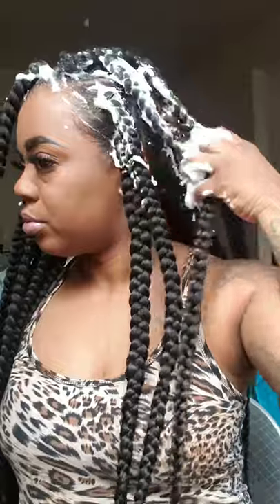Jumbo Box Braids On Short Hair!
💋 Hello! Hello! Hello! So here's a video on how i achieved my jumbo box braids in 2 hours.

Products Used:
*Cantu Argan Oil Leave- In Conditioner Repair Cream
*Camille Rose Honey Hydrate Step 1

Hair:
Freetress Synthetic Braid - 3X Pre-Stretched Braid 301 28 Inch
Pre-Stretched

Anti Bacterial

Flame Retardant

Hot Water Setting

Tangle Free

Easy to Manage

Perfect For Blending

Soft and Easy To Brush

Hot Water Set

Natural Blown Out Texture

Save Up To 2 hours - No Prep Needed